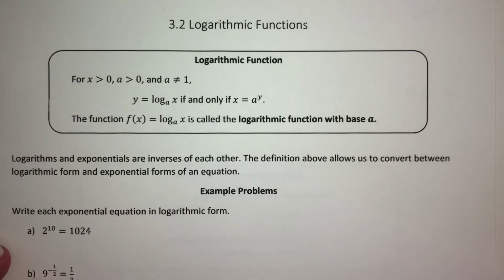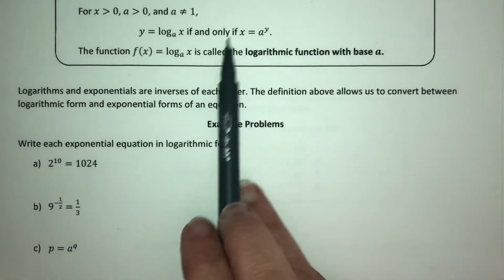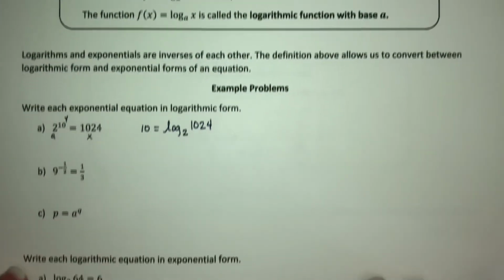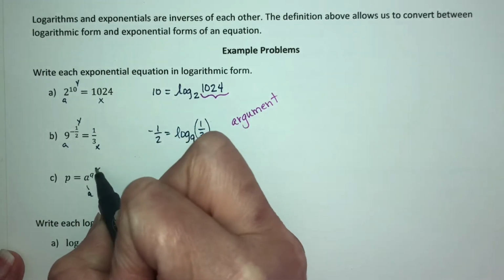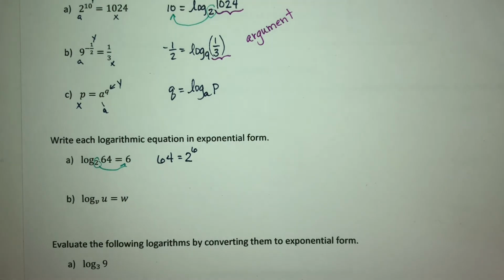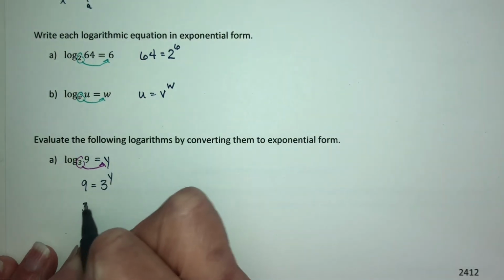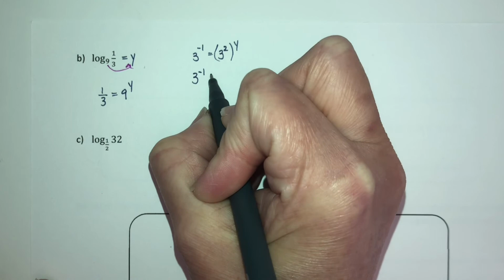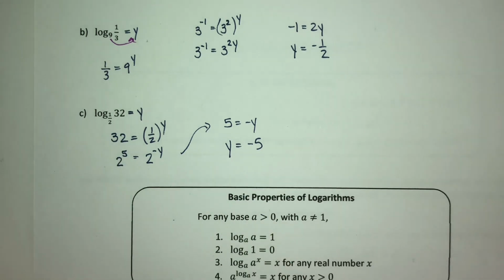(2412) Section 3.2 Logarithmic Functions 1/4